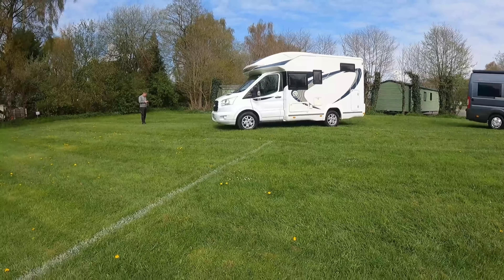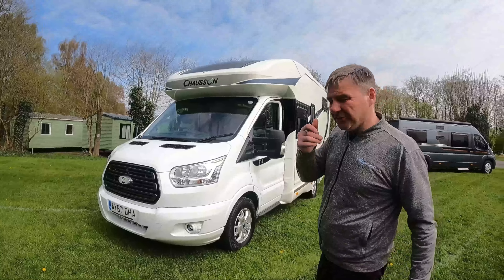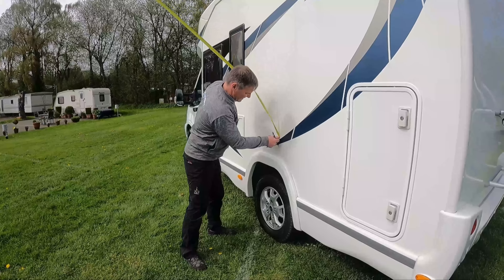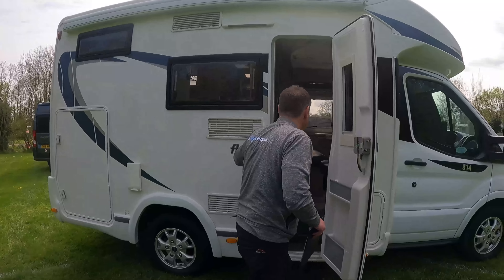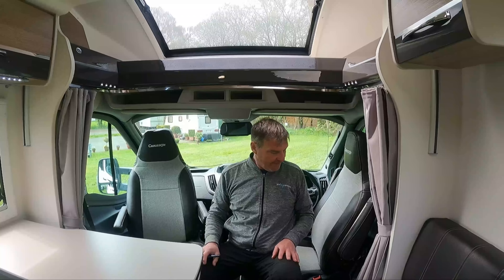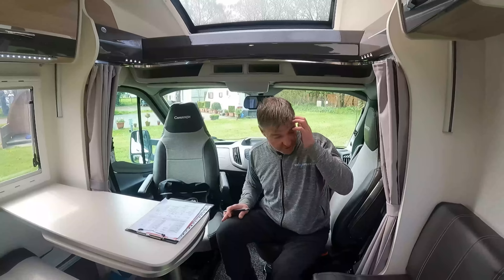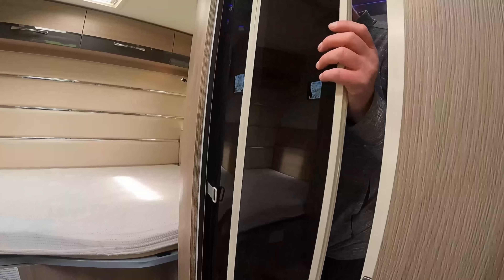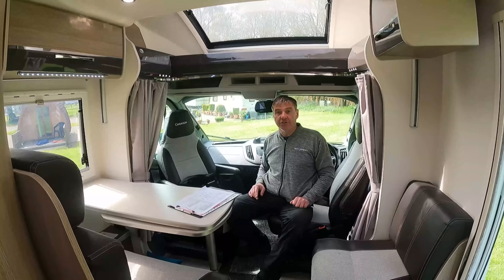Chausson Flash Compact Motorhome Review - ( FOR SALE )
This one is Chausson Flash 514 with a style of drop-down bed you might not have seen before...
It's Compact Coachbuilt with some great on-board features including; Drop down bed, fixed bed at the back. hobs, grill, cab air-con, cruise control, cycle rack, reverse camera, awning and more. This one has a big payload of 738kg.